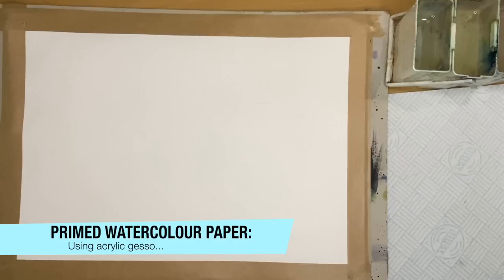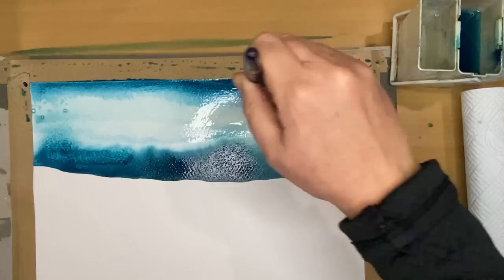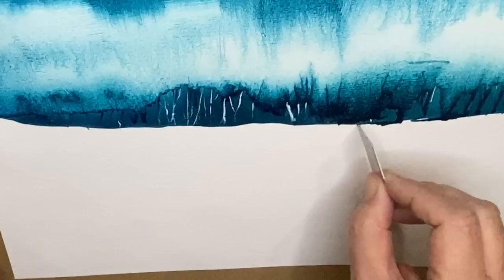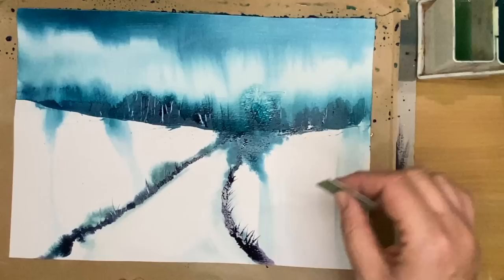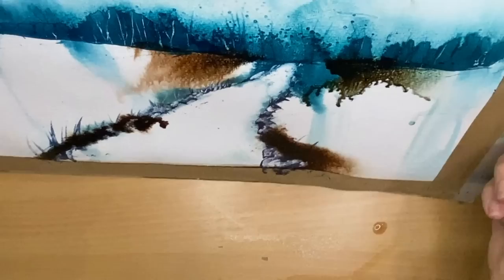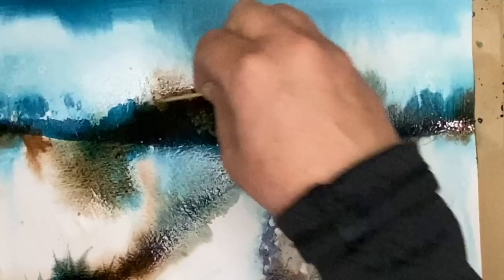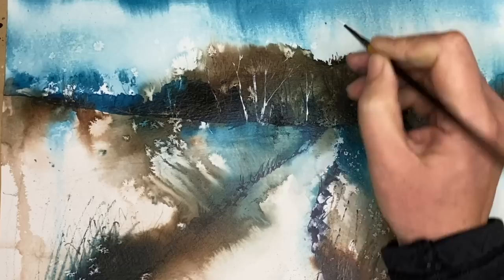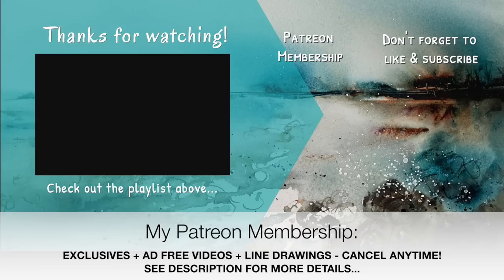Use Acrylic Inks Like Watercolour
Painting an atmospheric watercolour from my imagination using acrylic inks.

Paper:
300gsm 100% cotton watercolour paper Saunders Waterford cold pressed 15 x 11 inches. Coated in Acrylic White Gesso.

Gesso

Flat 11/2 inch brush
Synthetic Size 2 Liner Brush.

Liquitex Inks

Ink Colours & (alternatives watercolours):
Muted Burnt Sienna (Burnt Umber)
Muted Green (Sap Green)
Muted Turquoise (Prussian Blue)

Plastic card.
Spritzer bottle.
Salt